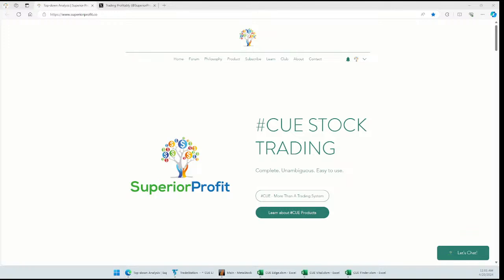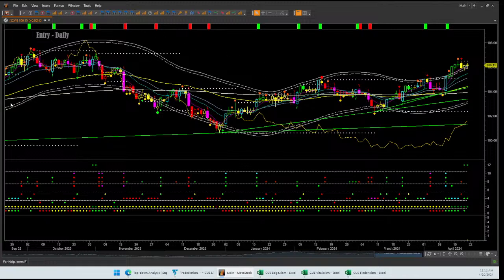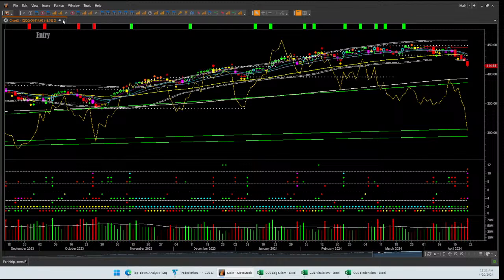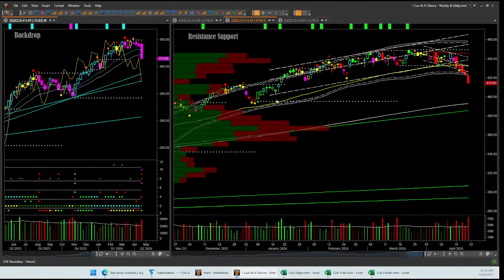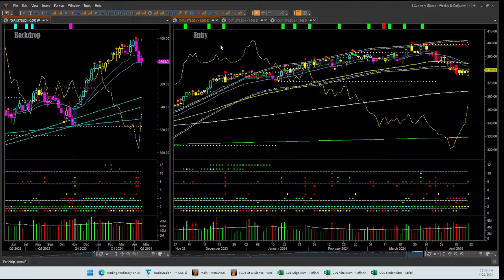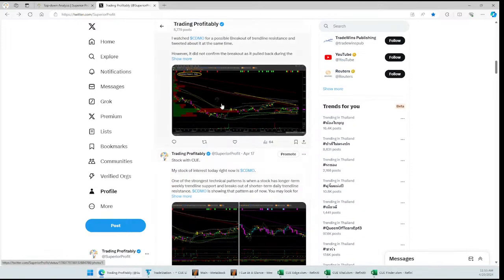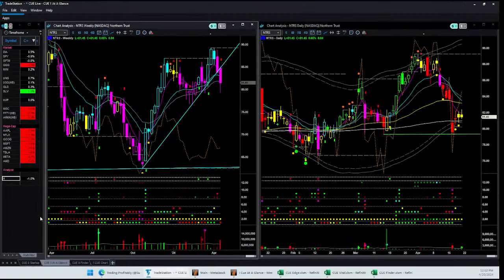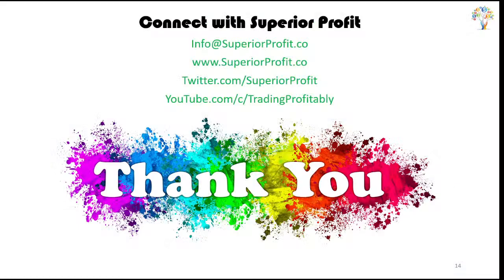Live Market Recap